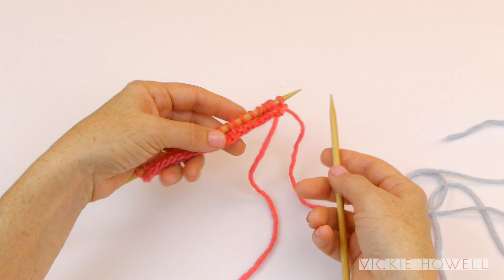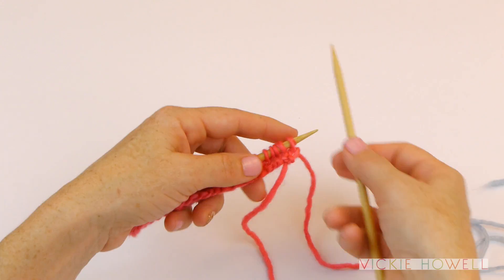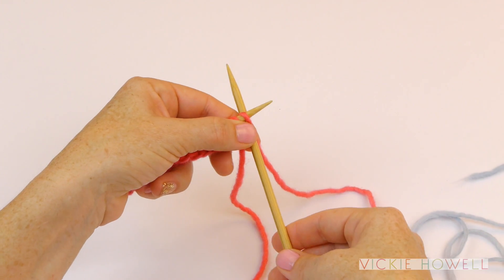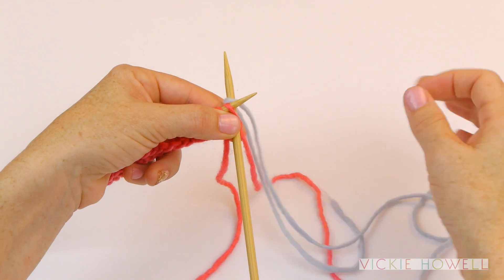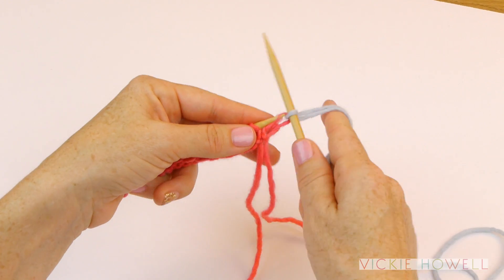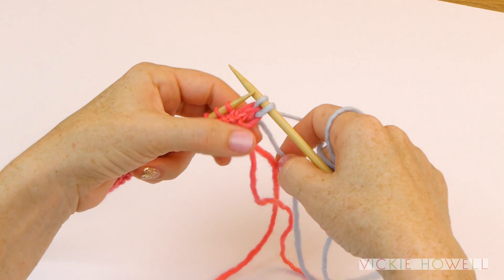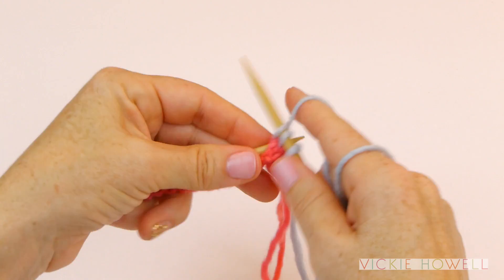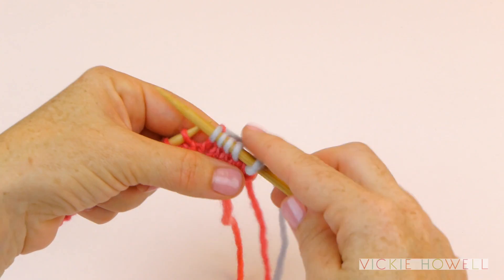How to Change Yarn Ball or Color (knitting)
Knitting expert and personality, Vickie Howell teaches how to change color or join a new yarn while knitting.
Want more than just a quick lesson? Interested in learning everything from what materials you'll need to how to complete your first projects? Take Vickie's online course, Knit Maker 101 on CreativeLive

Find Vickie anytime across the interwebs!